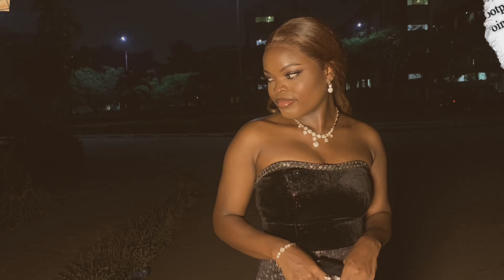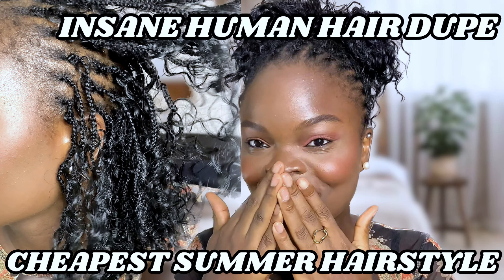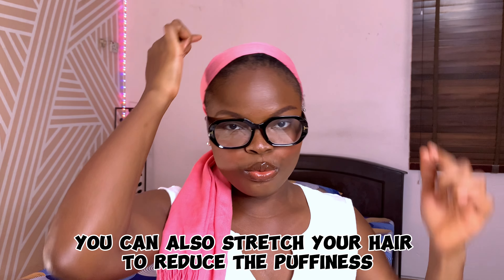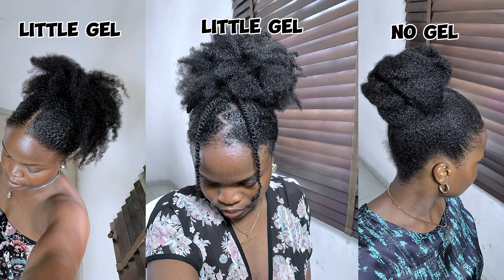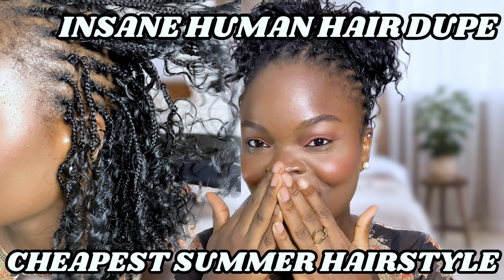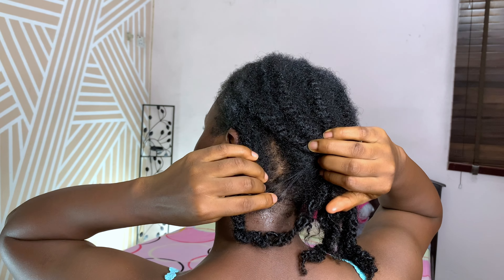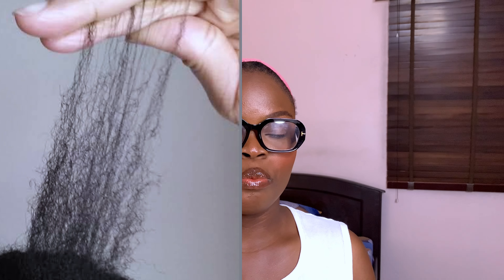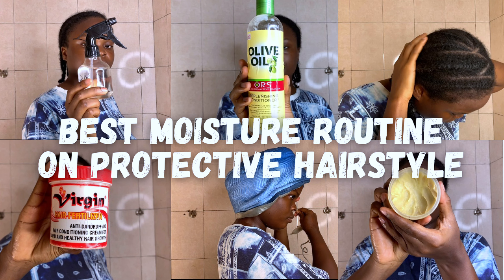WATCH ME GROW MY HAIR WITHOUT PROTECTIVE HAIRSTYLES! DO THIS TO RETAIN LENGTH & PREVENT BREAKAGE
Most times you can get drained with your hair always in a protective hairstyle, so I’m going to be showing you cute natural hairstyles you can try that also helps you to retain length and prevent hair breakage

I STOPPED DOING THIS PROTECTIVE HAIRSTYLES AND MY HAIR GROWTH DOUBLED